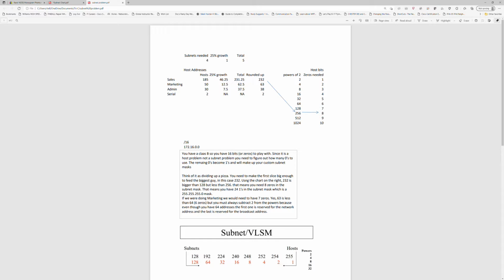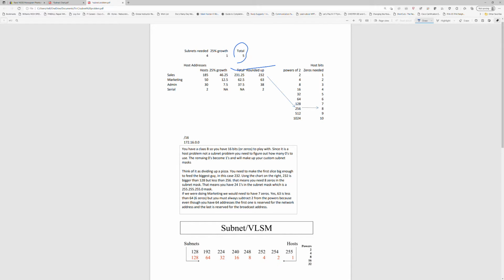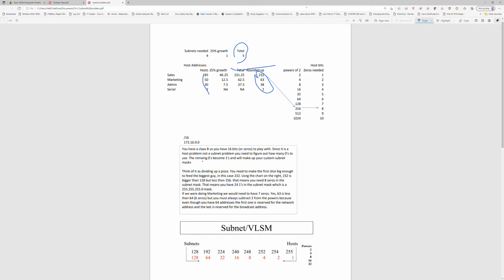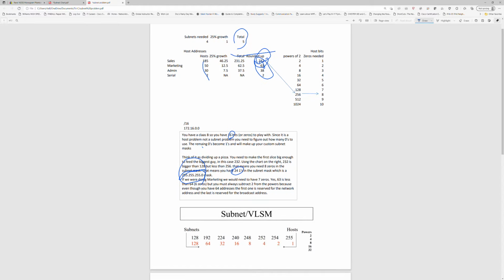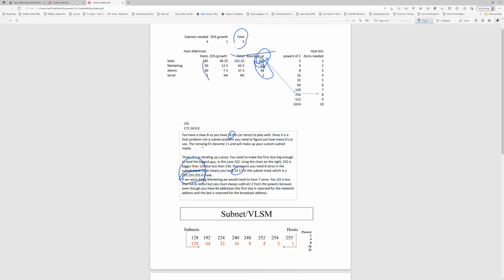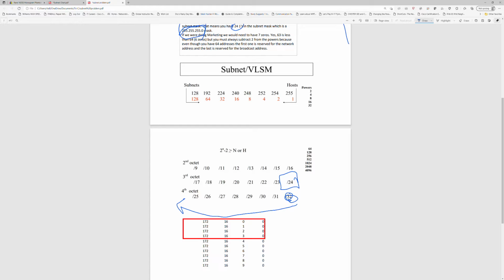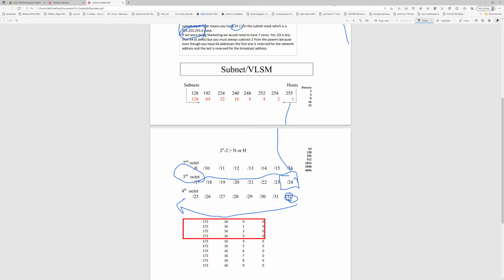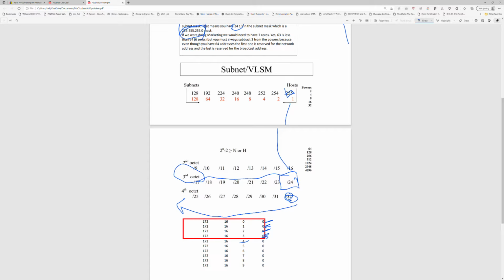subnet problem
This video explains how do to a classful subnet problem using my subnet chart